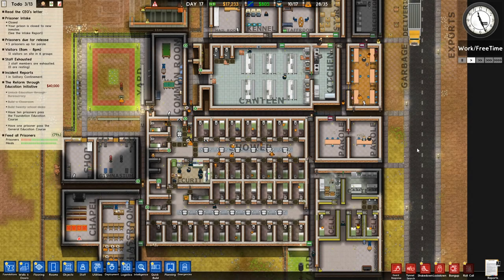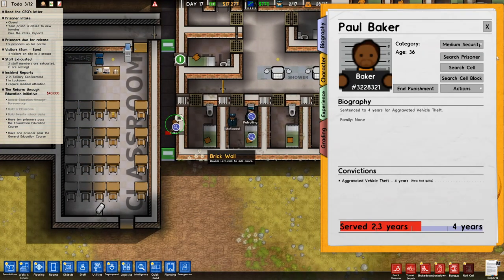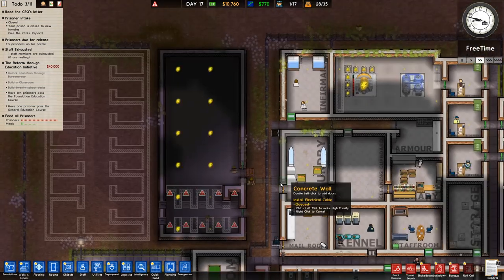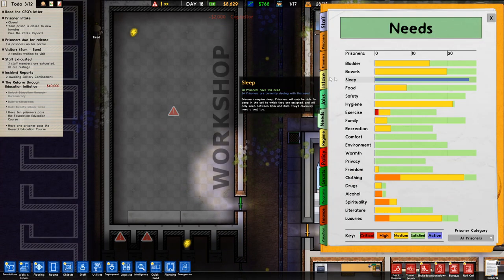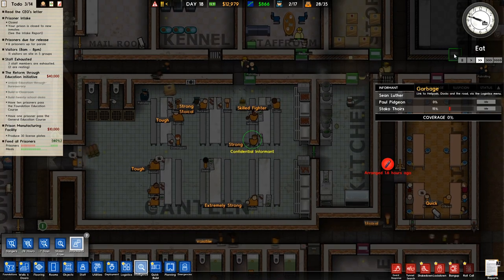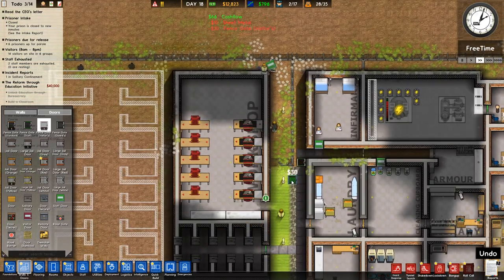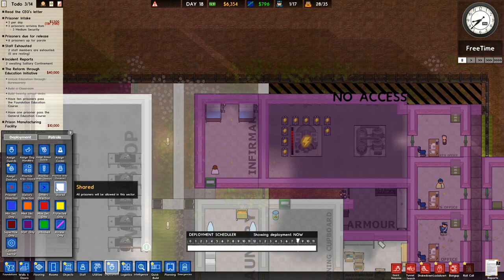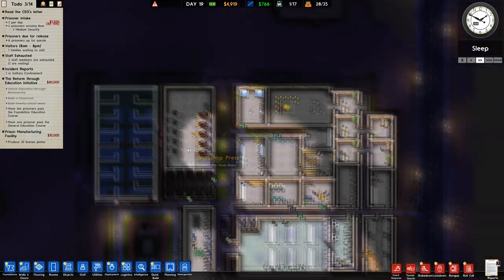Prison Architect- #10- Workshop is a go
In this episode- workshop is done, and we make a lame CSI meme

Having some fun with Prison Architect- not played in 3 years, it's changed quite a bit but I still should be OK at it...you'd think.

If you are new to PA, or fancy trying it, check out my Absolute Beginners Guide- it's a little old now, but still relevant for the new player